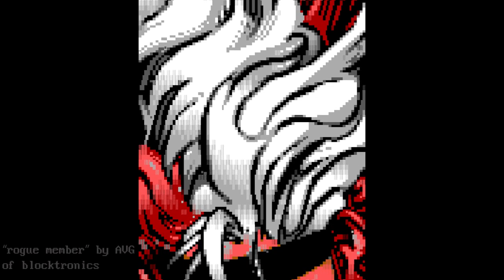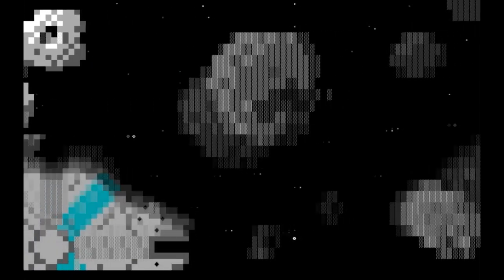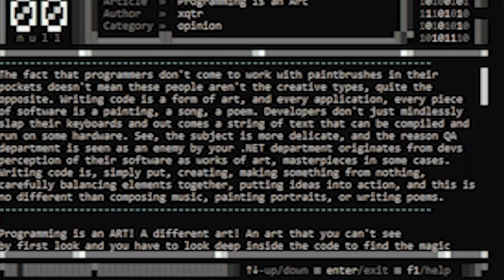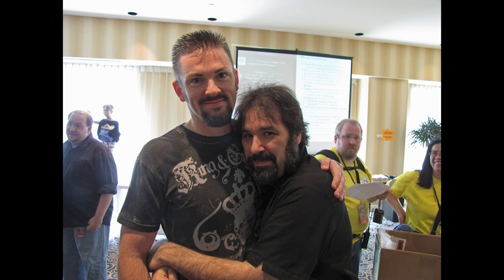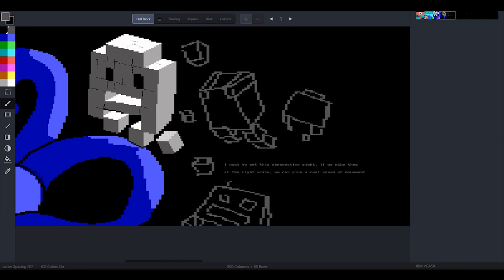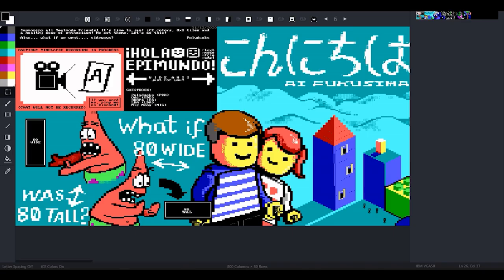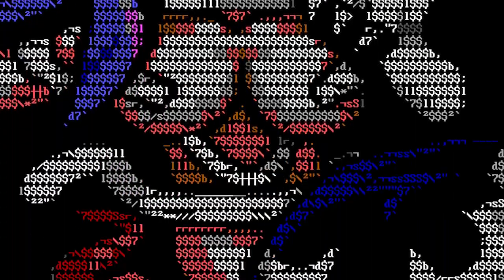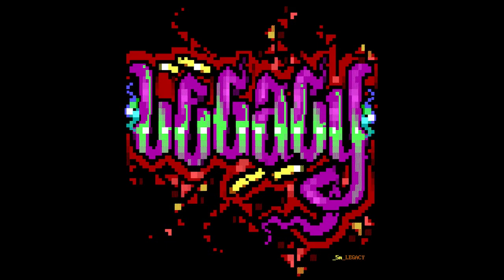Back to the BBS - Part 8: The Art scene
In the 80s and 90s, people found a way to make art from text. And they would share this art online on Electronic Bulletin Boards (BBSes).This episode talks about how art is made from text, the various art types, about what this art scene is like today, as well as what it was in the past. This episode also meets some of the people and art groups, and shows you how you can get involved too.

CREDITS NOTE: This is a re-uploaded version of this episode as the renderer screwed up on the first cut.

Featuring:
Rowan Lipkovits (cthulu) of Mistigris & ACiD
Willie Noveck (Mel Farr Superstar) of Lazarus & Fuel
Ivan Segaric (AVG) of Blocktronics
Amir Donenfeld (odd / oddfirefox) of Mistigris & Legacy Crew
Jeff Corcoran (BLK_JACK)
Doug Moore (lordscarlet)

Timeline:
0:00 Pre Introduction
0:41 Opening Credits
1:16 Introduction
10:06 Art Groups & Affiliations
15:21 'Zines
16:14 The Future of ANSI
32:47 Drawing ANSI art
43:42 Collaboration
50:02 ASCII art
57:47 The future of the scene
1:12:16 16 colors website
1:15:58 Conclusion
1:20:49 Credits